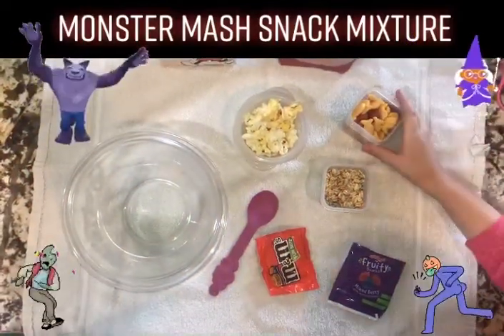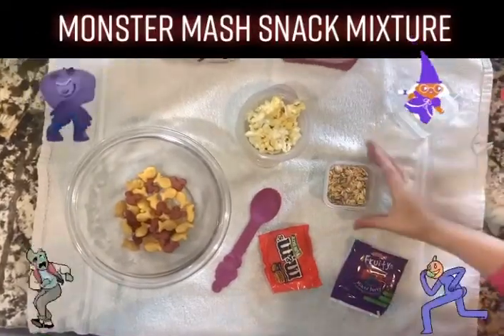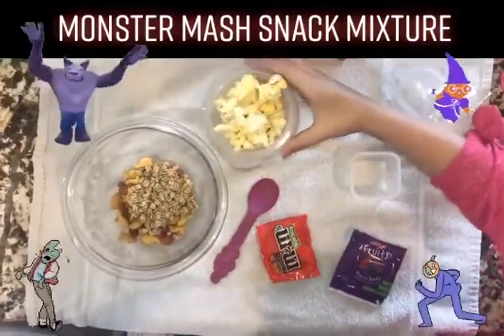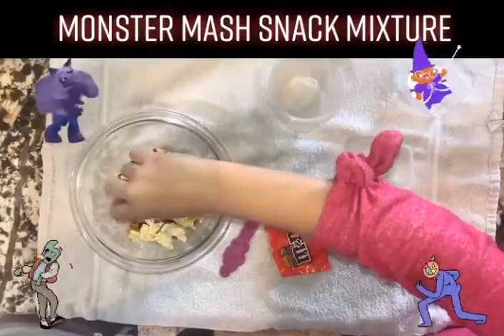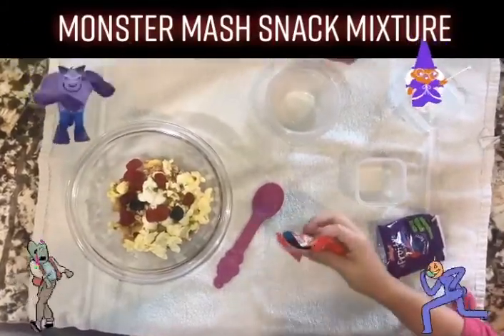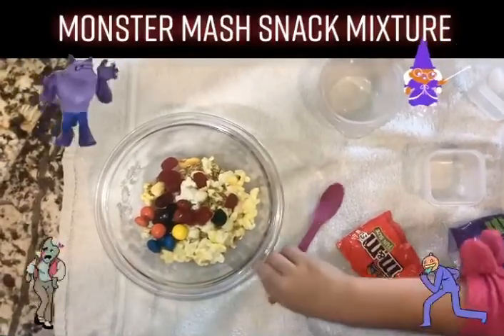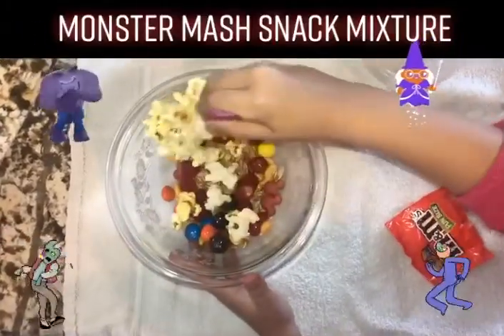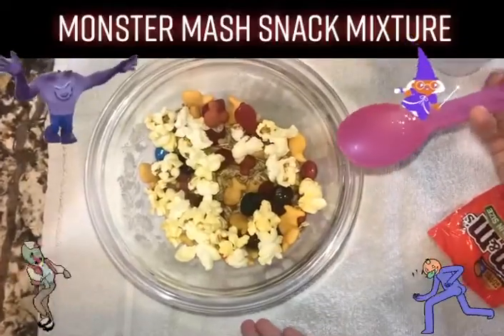Monster Mash Snack Mixture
Let’s make a tasty snack.  Find all of your favorite snack foods and then add them to one bowl to create your Monster Mash Snack Mixture.